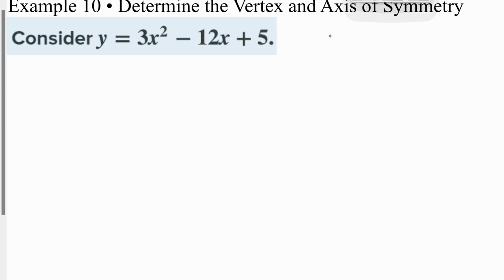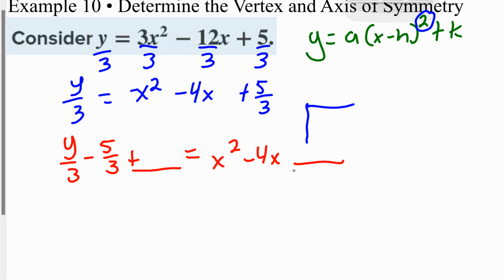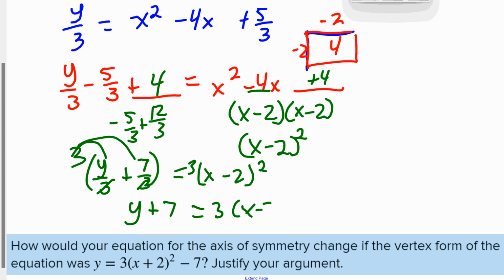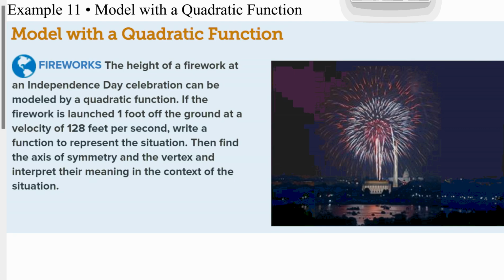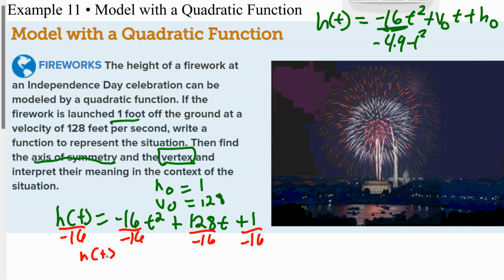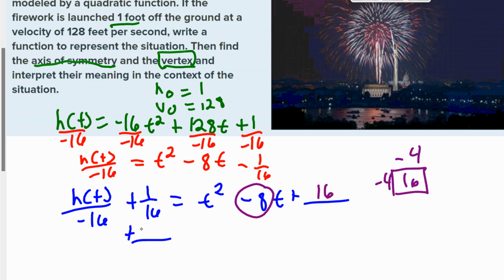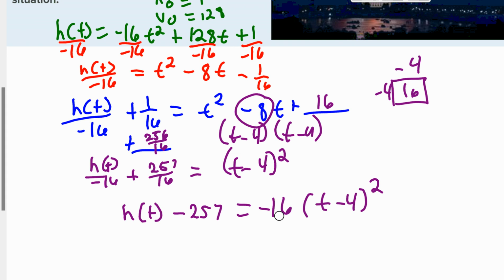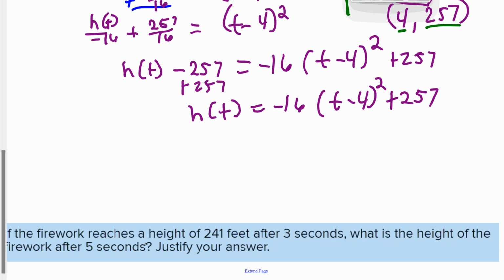Int 3 Lesson 1.5 Ex#10,11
Putting a quadratic function in vertex form